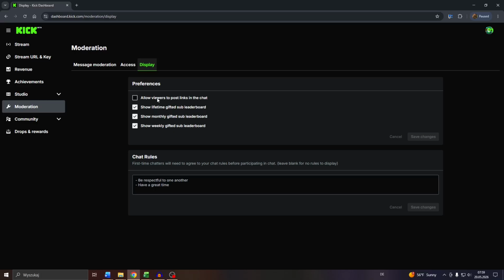How to Block Links in Chat on Kick Stream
Learn how to block links in Kick stream chat using moderation and filtering settings.